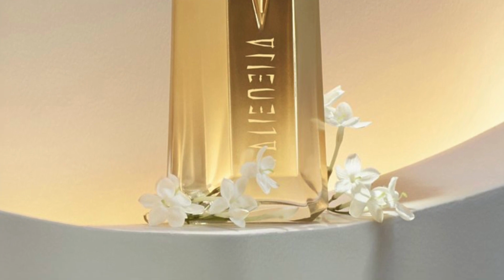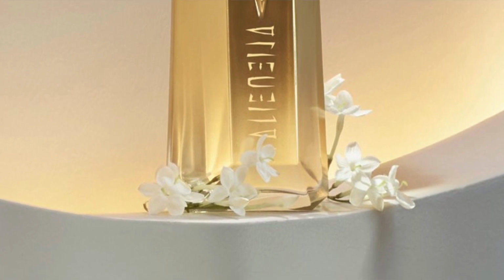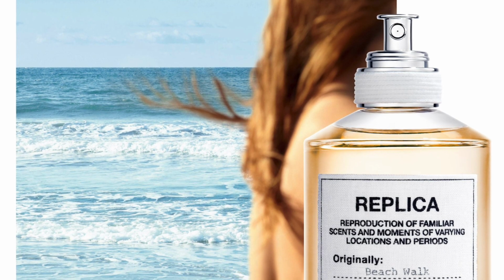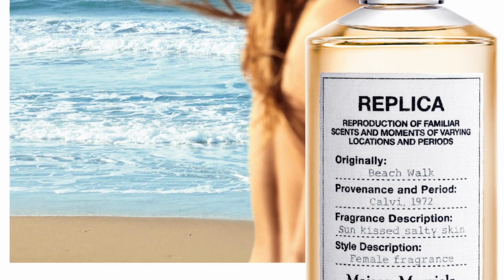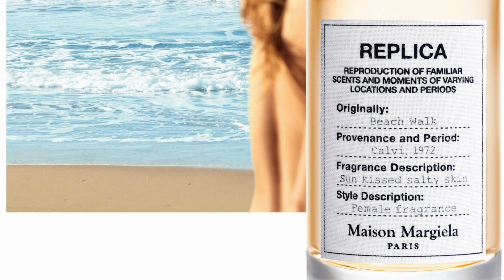MUGLER ALIEN GODDESS FRAGRANCE REVIEW | Beachy, Coconutty, Solar, Vanilla With Jasmine - It's Good!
My thoughts on the latest Mugler Alien Flanker, Alien Goddess. A totally different direction for Alien with Alien Goddess but the brand and the perfumers did a great job with this one. Watch to find out what I think about Mugler Alien Goddess. Have you tried Mugler Alien Goddess yet? Are you a fan of Mugler Fragrances? Please let me know, add a comment here so that I can find out.

Mugler Alien Goddess
Year Of Release: 2021
Style: Amber Floral/Woody
Perfumers: Marie Salamagne, Nathalie Lorson
Price: 90mL/$170

Notes:
Top: Bergamot, Coconut
Heart: Jasmine Grandiflorum, Heliotrope
Base: Madagascar Bourbon Vanilla, Cashmeran

Accords: Warm, Amber, Vanillic, Powdery, Woody, Musky, White Flowers, Spicy, Gourmand, Sweet, Tropical, Beachy

Mugler Alien Goddess Fragrance was purchased by me for Reviews and Videos on my Smelling Great Fragrance Reviews Channel. The views and opinions for Mugler Alien Goddess Fragrance are all my own. If you're curious to try Mugler Alien Goddess Fragrance please buy or obtain samples/decants prior to purchasing a full bottle. Fragrances I like you might not like and vice versa, so I cannot guarantee you will react to the Fragrances I discuss on the channel as I have.